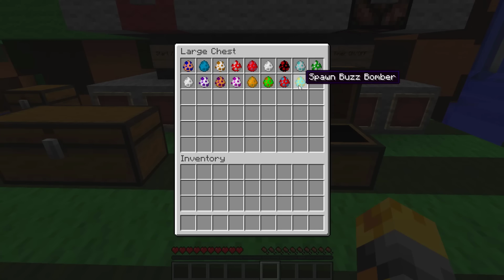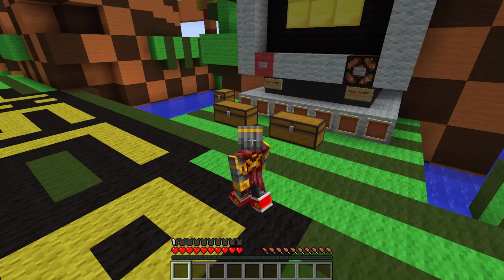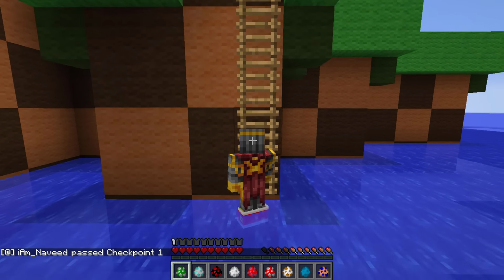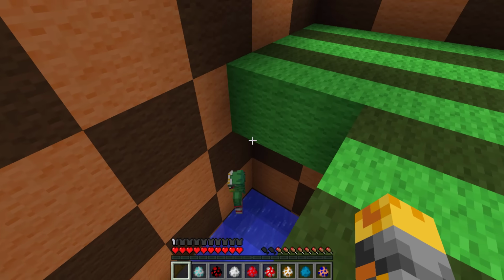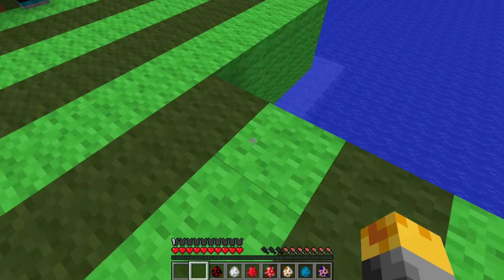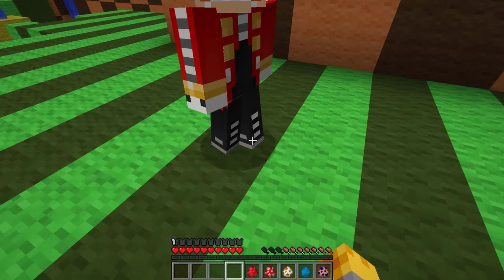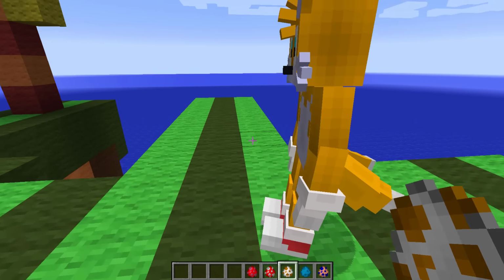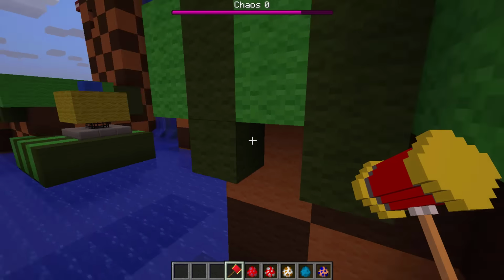Minecraft SONIC THE HEDGEHOG MOD / PLAY AS SONIC AND GO SUPER SPEEDS!! Minecraft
In this Minecraft video we will be playing with our brand new mod called Sonic The Hedgehod Mod and doing a bit of roleplay! How fun would that be! If you want to download this Minecraft mod you can do it below!